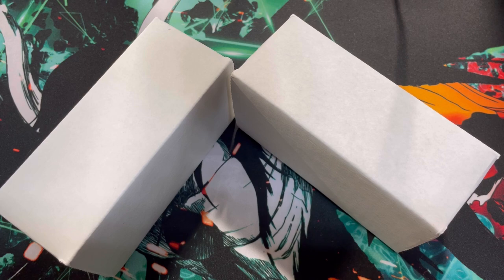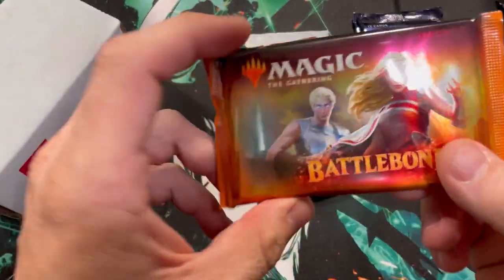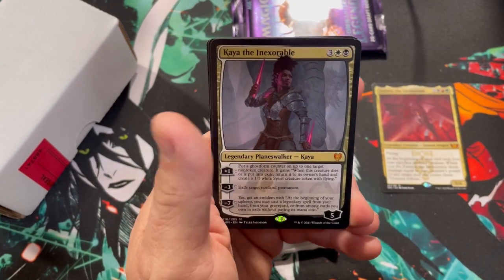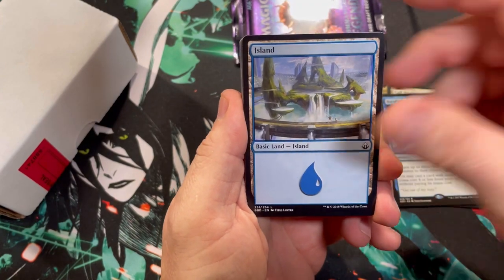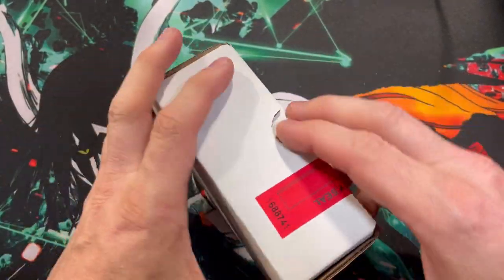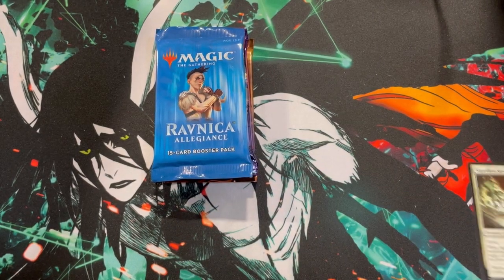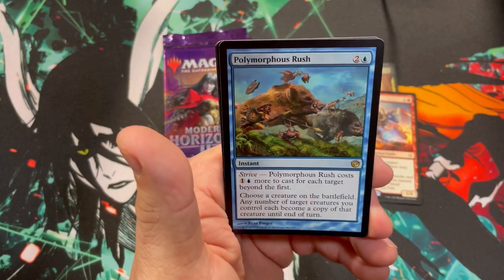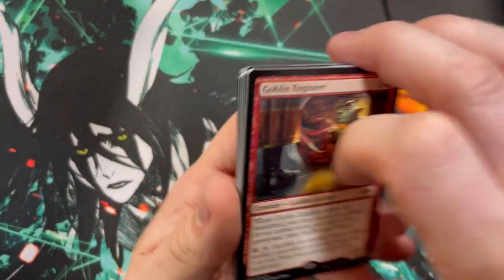Underworld Games MTG Chaos Bundles! Pure Chaos!!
Strixhaven collector booster box.